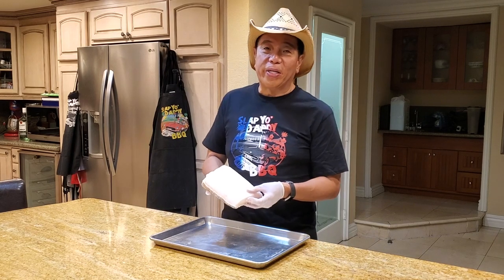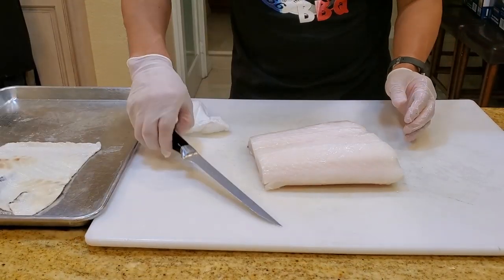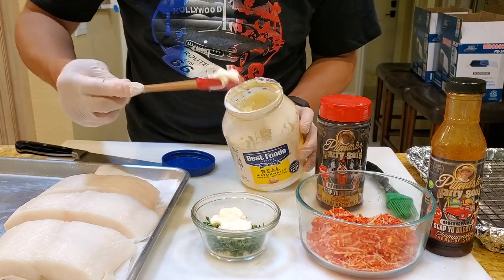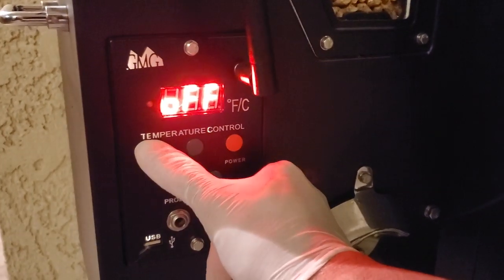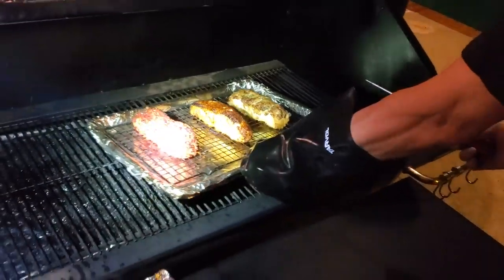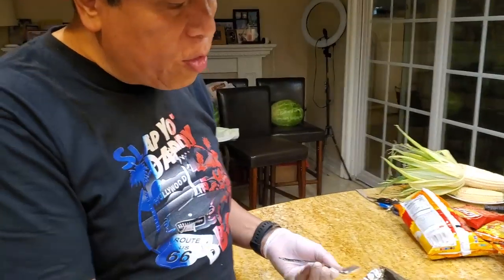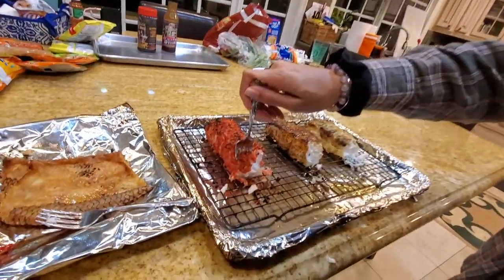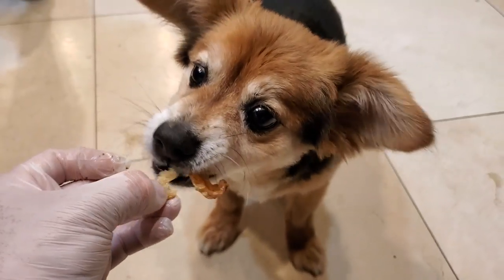BBQ Chilean Seabass 3 Delicious Fish Recipes GMG Pellet Smoker How-To Champion Harry Soo SlapYoDaddy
3 delicious barbecued Chilean Seabass recipes. . This fish from Heard Island in sub-Antarctic, 2,500 miles from mainland Australia. Marine Stewardship Council (MSC) certified sustainable fishery.  Click “SHOW MORE” for links and info.

Love outdoor grilling? Want to master BBQ so you can spread BBQ love? You've come to the right place. I've been cooking and teaching with live fire over 10 years as a competition BBQ cook.  You may have also seen me on Chopped Grill Masters, Cutthroat Kitchen, Smoked, and BBQ Pitmasters.

– NEW HERE? –